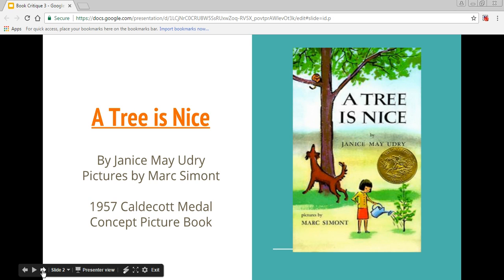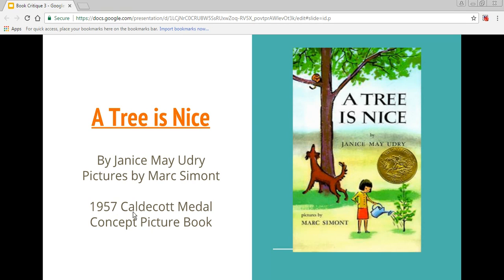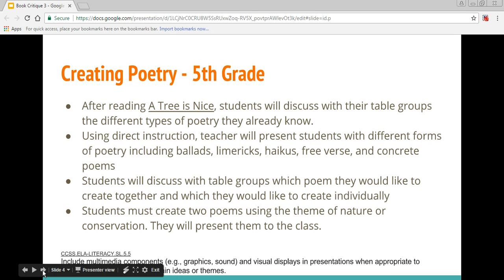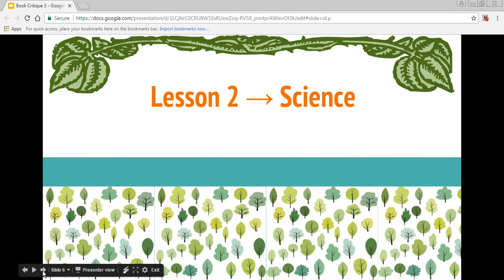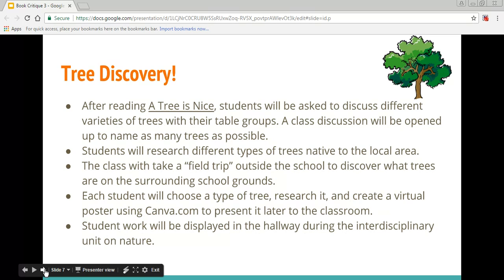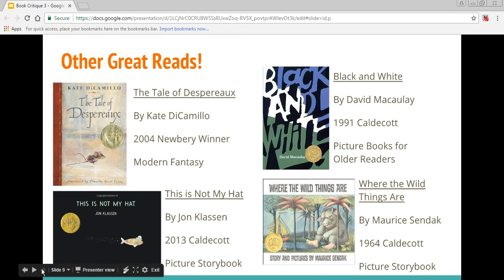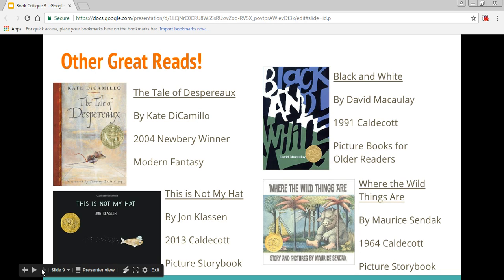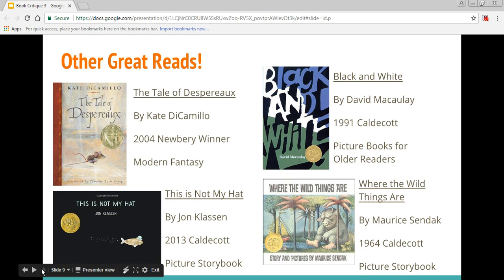Book Critique 3